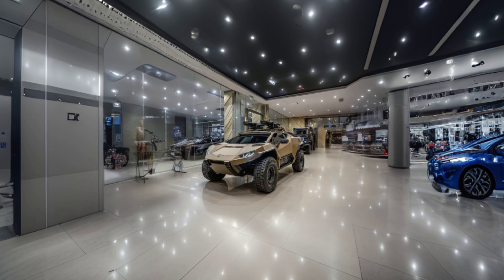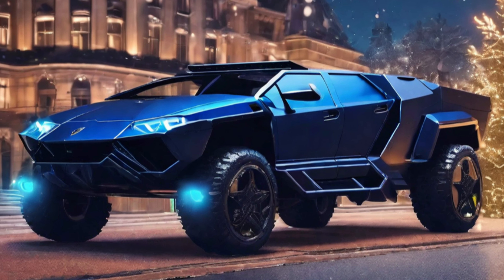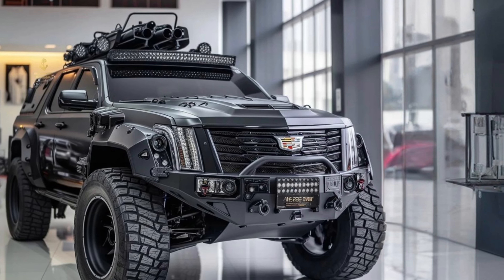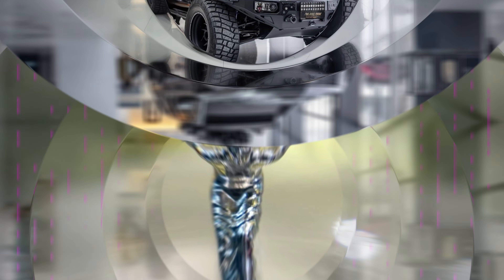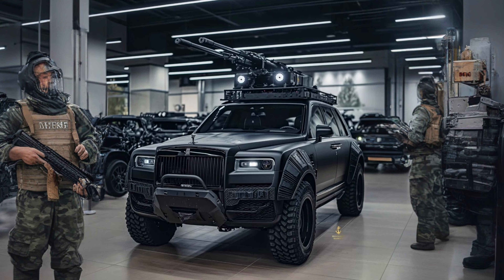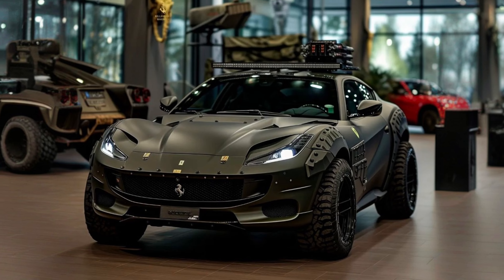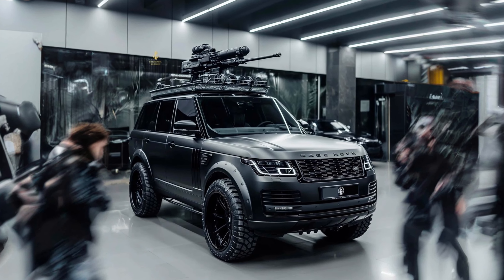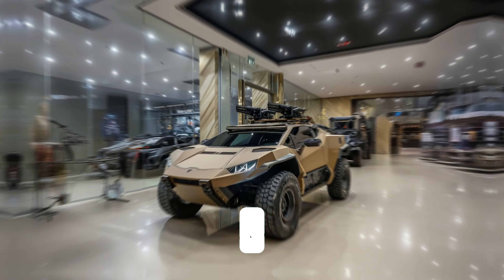You will not believe that these 5 cars exist!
This channel aims to showcase cars and ships that may become a reality in the future, but currently, we only provide images of them🛑

Unveiling the Legendary Mafia Wheels: Get ready to witness the epitome of power, luxury, and style with these 5 Incredible Mafia Cars. From the roaring Lamborghini to the opulent Rolls Royce, the rugged Range Rover to the iconic Ferrari, and the timeless Cadillac, each one produced to perfection. Join us on this thrilling journey into the world of organized crime and experience the allure of these legendary rides.